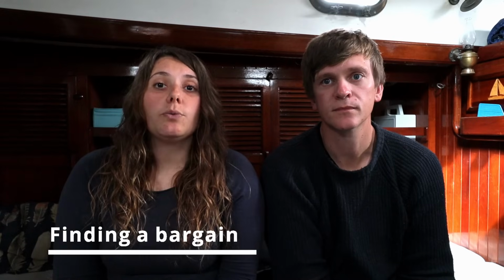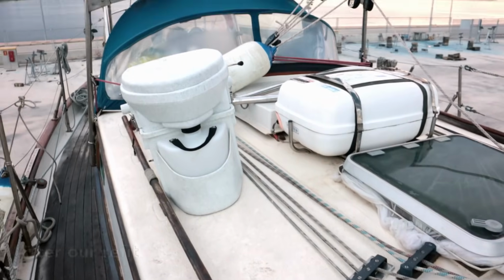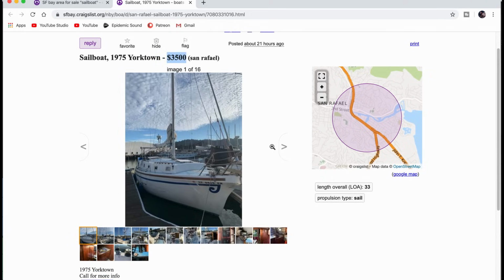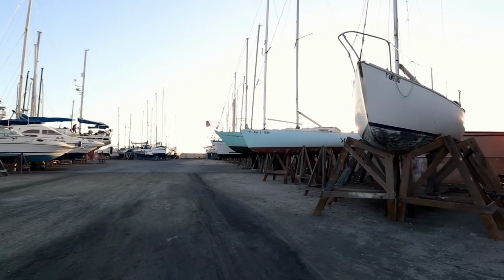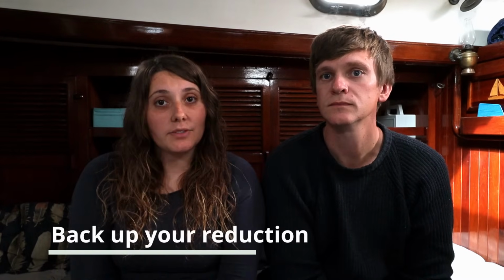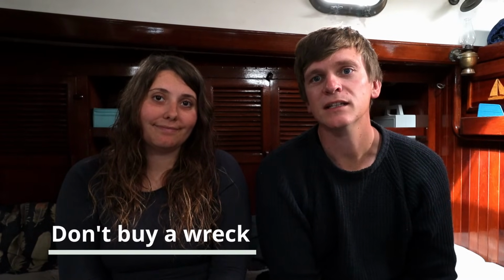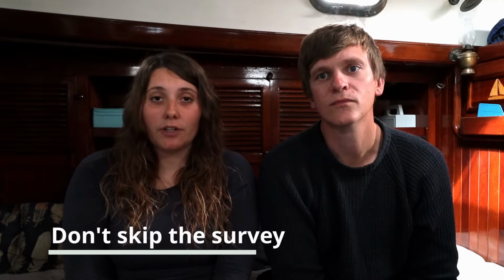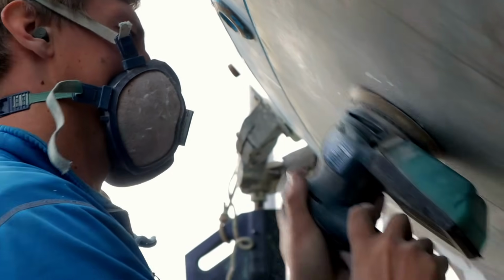How To Get A DIRT CHEAP SAILBOAT | Finding & Buying A Bargain Sailboat | Sailing Kittiwake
How To Get A DIRT CHEAP SAILBOAT.
Here's the websites we mentioned in the video and more:
- Owner's associations (google it for the boat model you're interested in)
- Facebook owner's groups (search the model of boat on Facebook)

If you like our videos and would like to support our production, we're over

We offer services such as copywriting, web design, blogging, and videography.

If you’d like to find out more about us, check out our blog: sailingkittiwake.com. In our Sail Cruising Tips section you’ll find some advice on how to set off cruising on the cheap yourself, as well as ideas on how to make money along the way. Let us know if we can help in any way!

Follow us for live updates, plus extra videos and pictures.